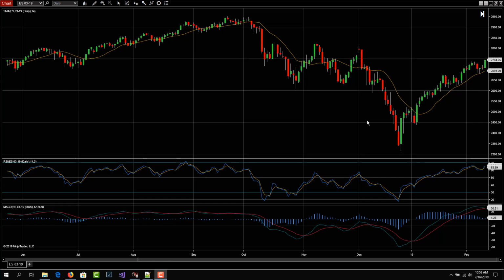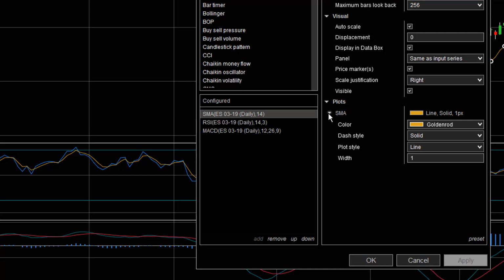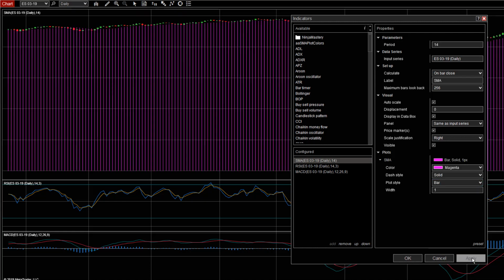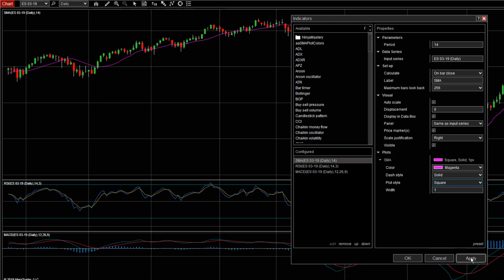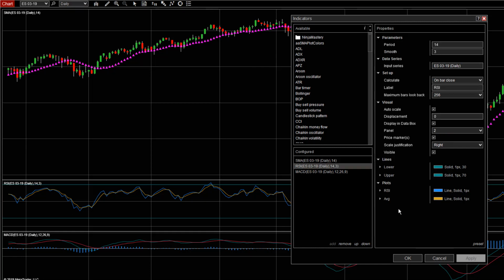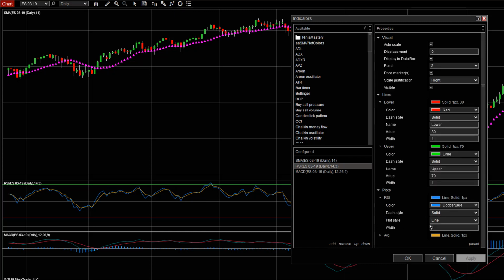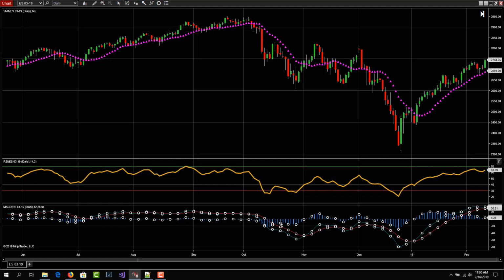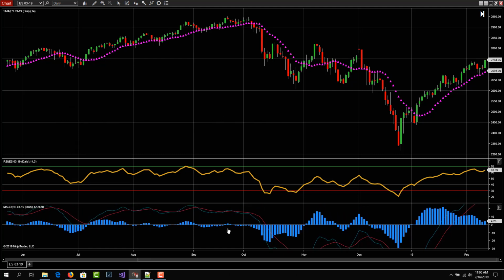Change Indicator Plot Style in NinjaTrader 8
This 8 minute video demonstrates how to change indicator plot styles on a NinjaTrader chart including the color, line style, plot style and width.  We also show how to scale the vertical axis and reposition (or pan) the chart to better position your indicator within its panel.

(FREE) NinjaTrader Kickstart - The Super Simple 7 Step Guide to Getting Started with NinjaTrader